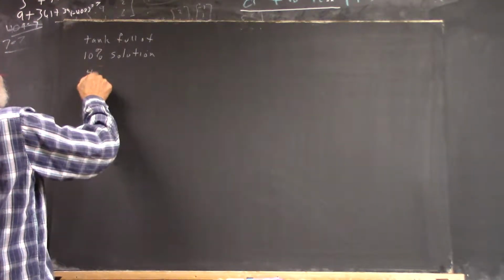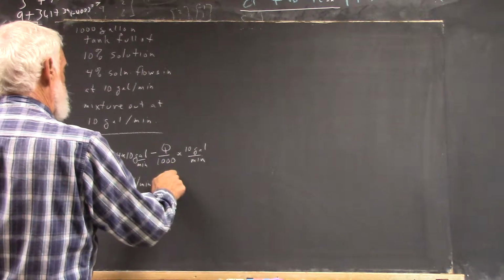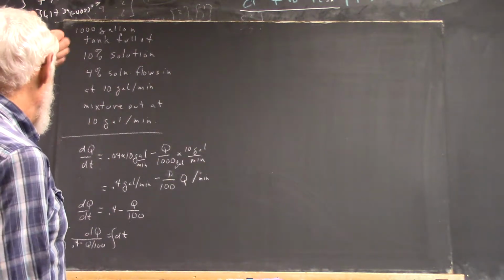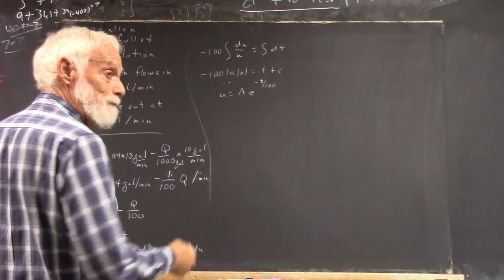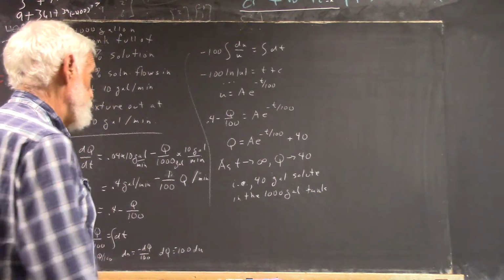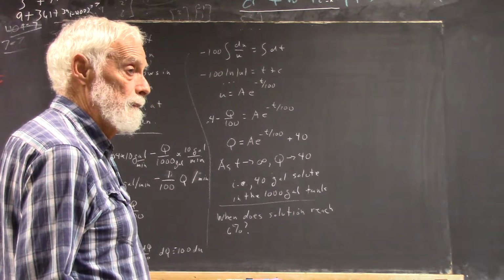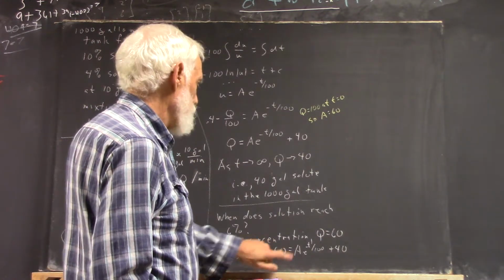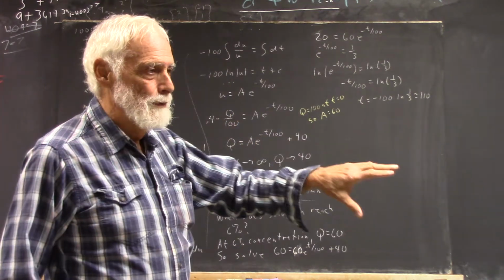dagdiff 4350 solving a simple mixture problem 13